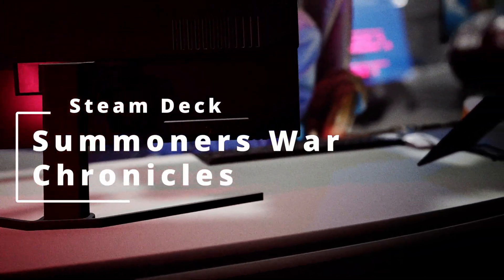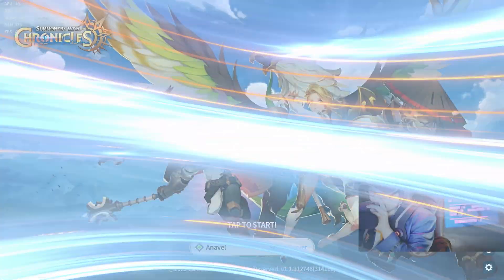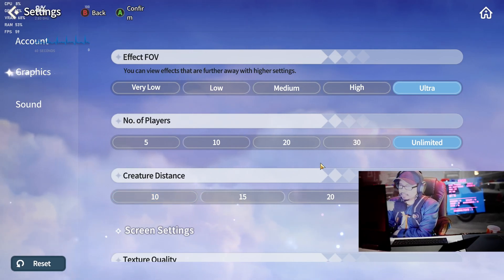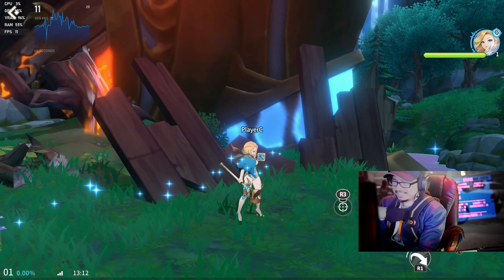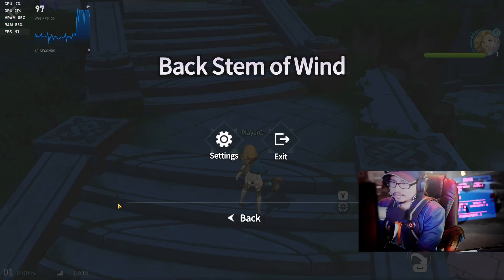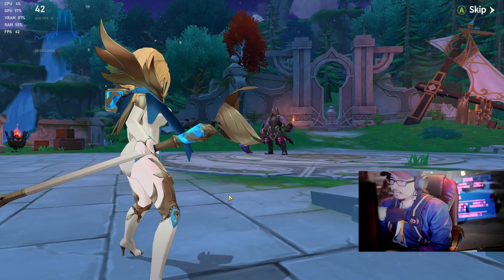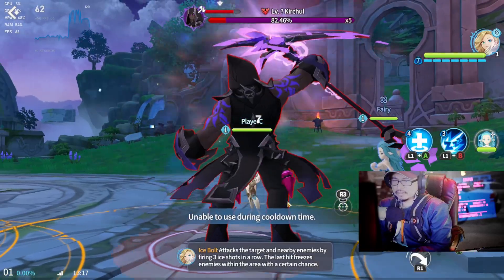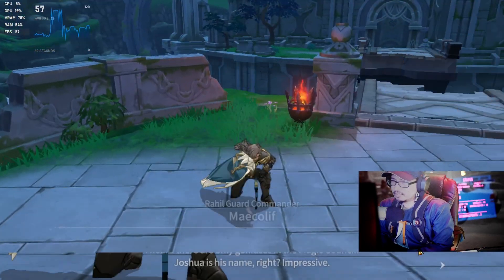Can Steam Deck Play Summoners War Chronicles At 4K 60FPS On Windows 11 Monster Summoning RPG